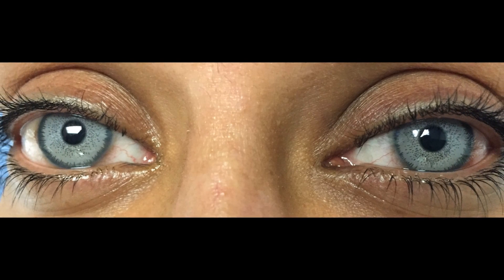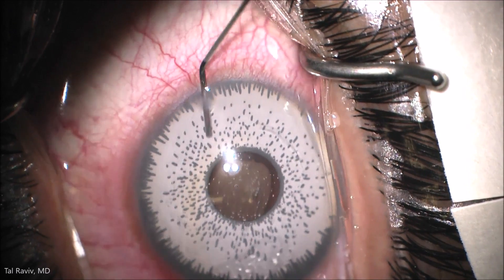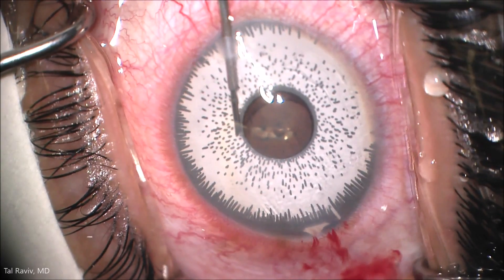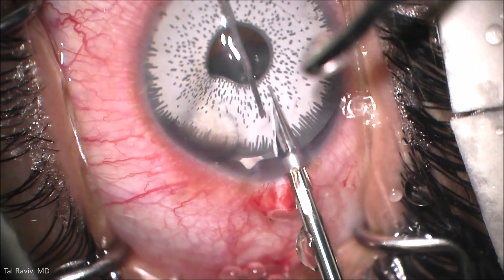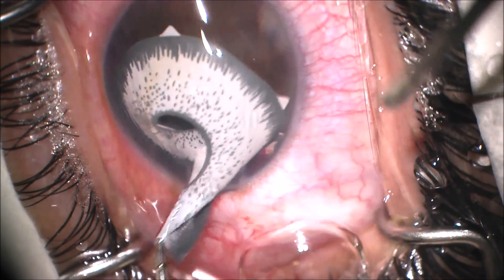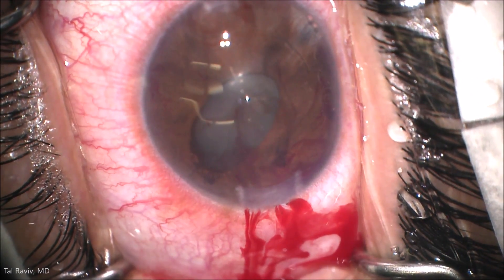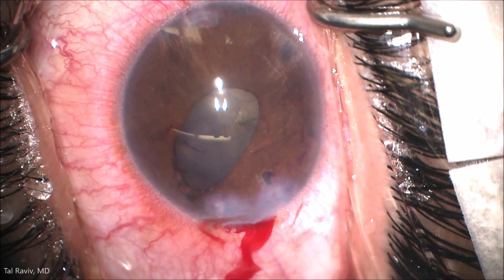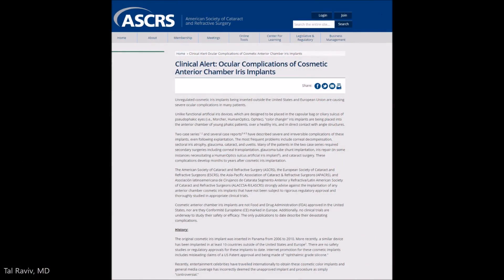Never Do Brightocular - Implants Removed Due To Redness & Blurry Vision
Unstudied and unregulated cosmetic iris implants, such as the original New Color Iris, and now the Bright Ocular implant have been shown to cause severe ocular morbidity in multiple published case series. They are marketed to change the color of the eye and are being implanted in countries outside the EU and USA. Ocular injury can be mitigated with prompt removal of the implants at the earliest sign of endothelial compromise, prolonged iritis, PAS, ocular hypertension, or cataract. There are multiple removal methods, but the silicone BrightOcular implants need to be cut inside the eye before explantation. This one cut technique allows for safe explanation of the implants through an unenlarged 2.75mm corneal incision.

Product
In This Video
ReSure® Sealant

ReSure® Sealant

ReSure® Sealant